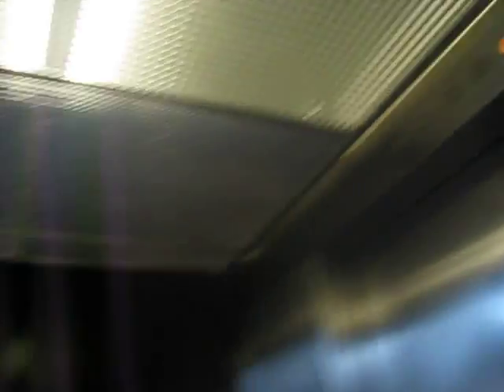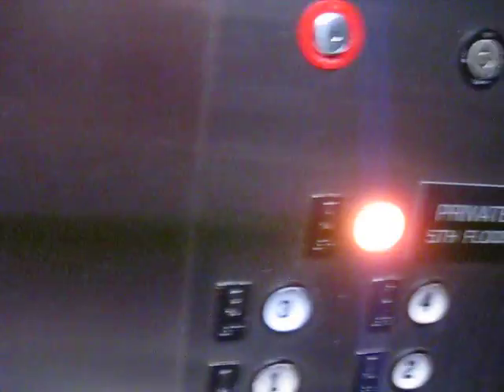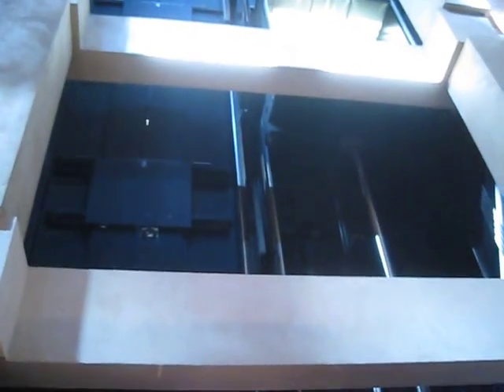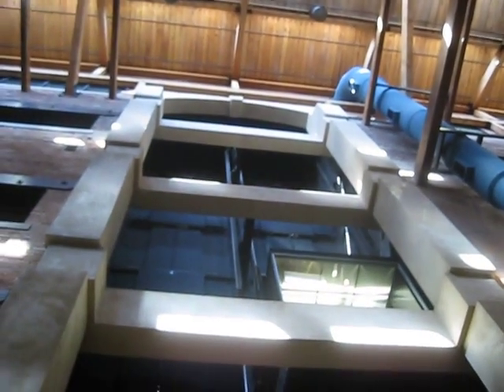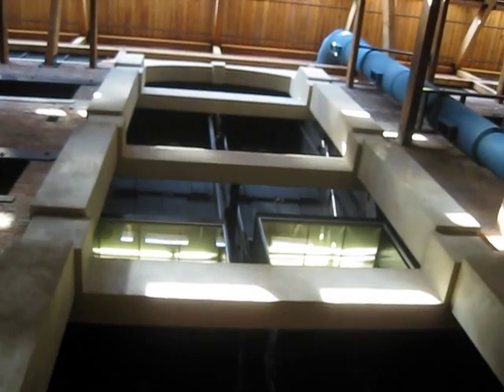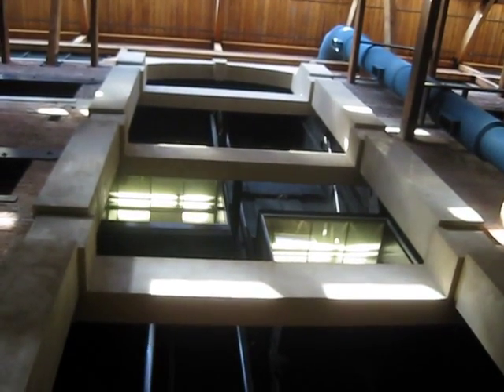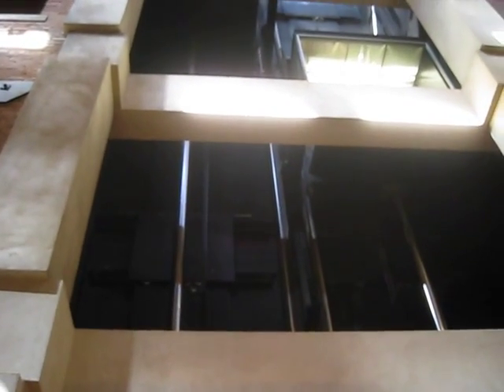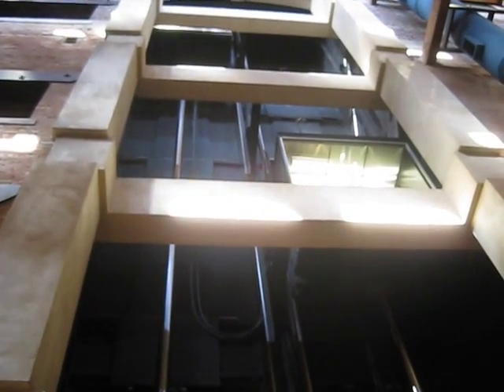Westinghouse Hydraulic Elevators At Market Ross Place (With dieselducy)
Riding the elevators at Market Ross Place in Dallas TX I was riding with dieselducy and we were given permission to film here because when dieselducy and I filmed the first time we got BUSTED by a security guard